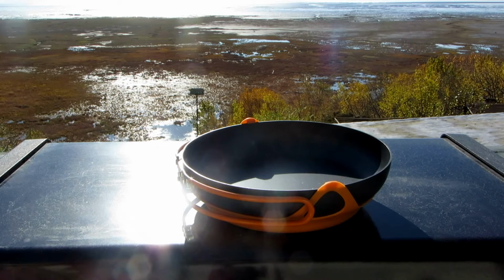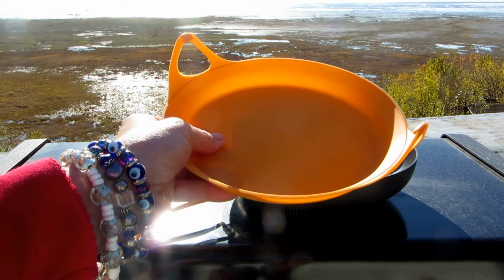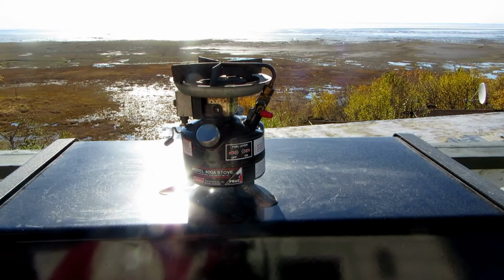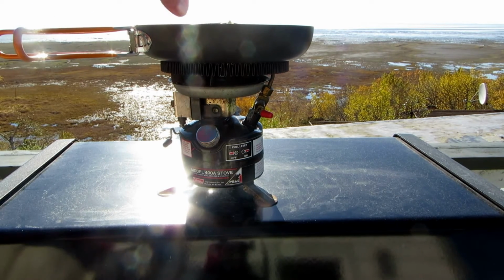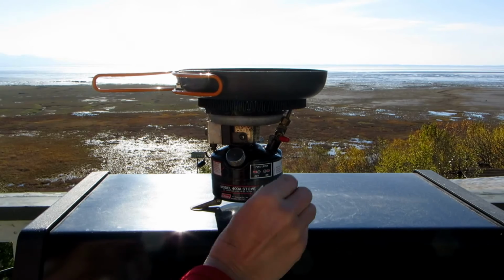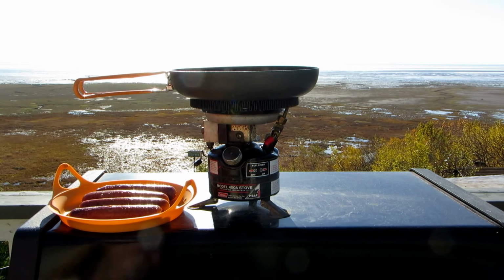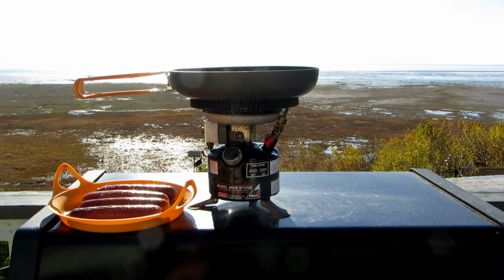Jetboil Fry Pan FluxRing Cookware Product Review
Jetboil FluxRing Cookware Product Review Jetboil Fry Pan Jetboil Cook Pot Whatever camping stove you use for backpacking, camping, hunting, or emergencies, the Jet Boil fry pan FluxRing is a well made versatile addition to outdoor cooking.  The Jet Boil 10 inch fry pan with an included dish has a ring that holds it safely on many compact stoves.  The JetBoil fry pan heats up quickly, is simple to clean, and allows you to prepare favorite dishes on the trail.  No matter what camping stove you use, the Jetboil fry pan works great.

★☆★ RECOMMENDED RESOURCES: ★☆★
Jetboil Fry Pan
Jetboil Cook Pot